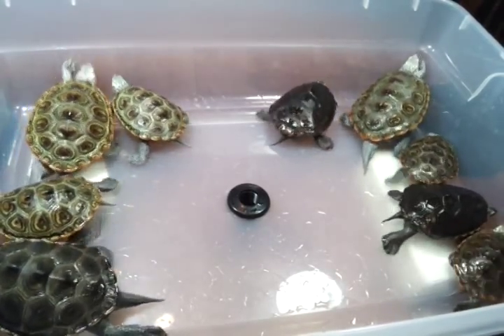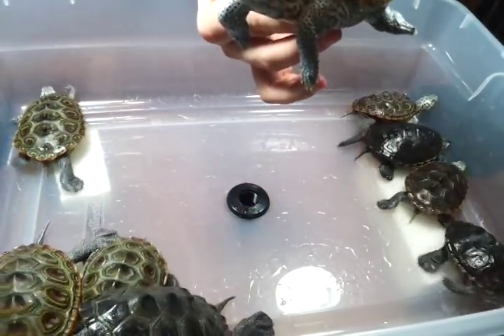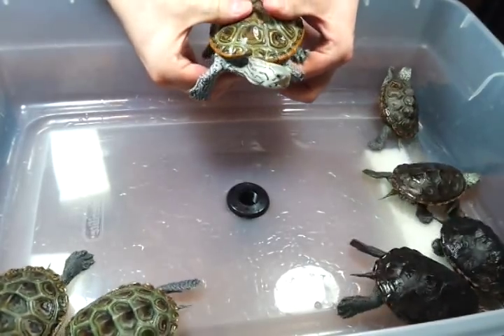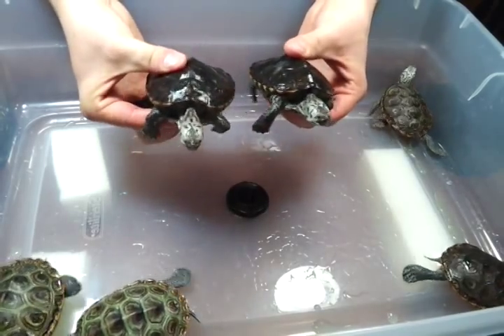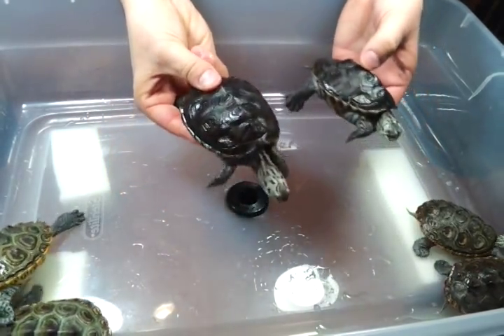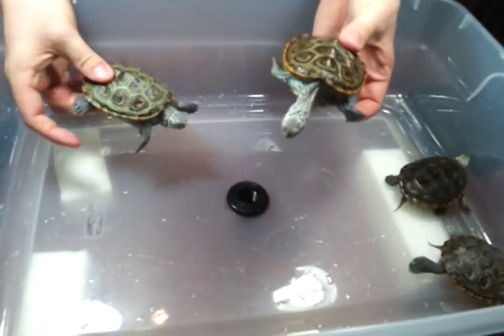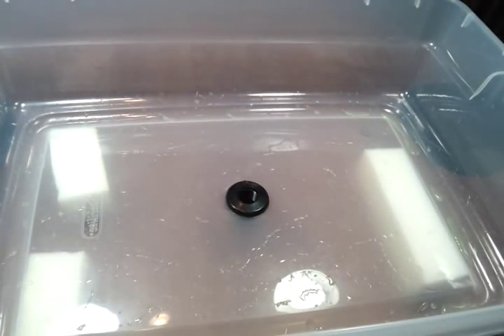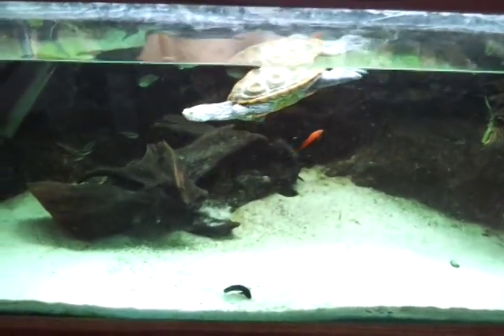#53: Formally Introducing all of my Concentric Diamondback Terrapins - Update Monday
Watch as I introduce each of my 2010 and 2011 concentric diamondback terrapins. Sorry i held some of them off-camera for a few seconds at a time, I'll be more aware of that in the future. Also, sorry the camera had a hard time focusing on the plastic with all of the reflections and bright light. Otherwise, enjoy the show!